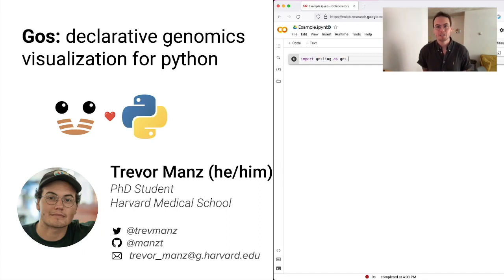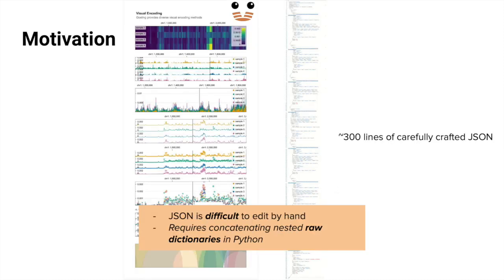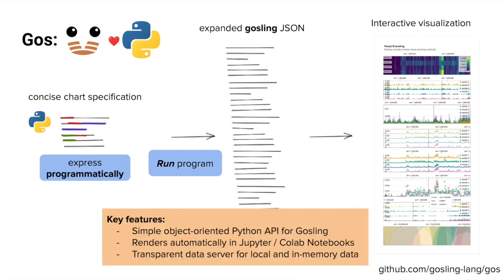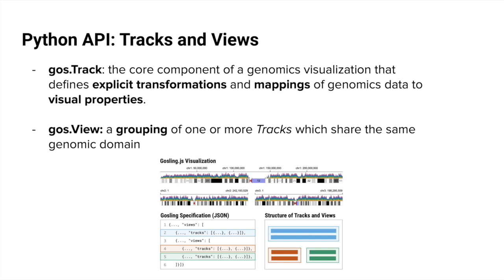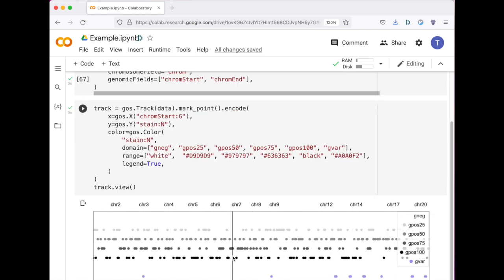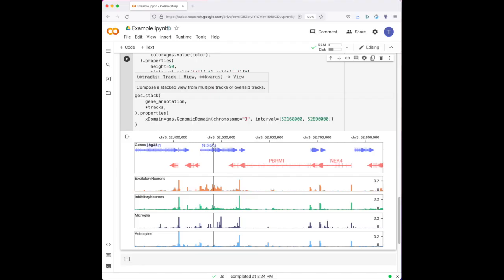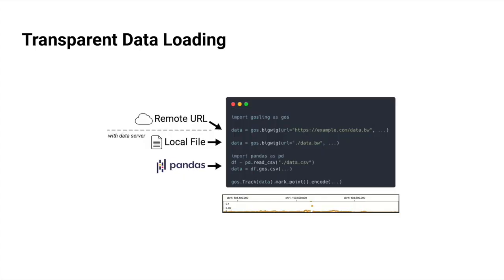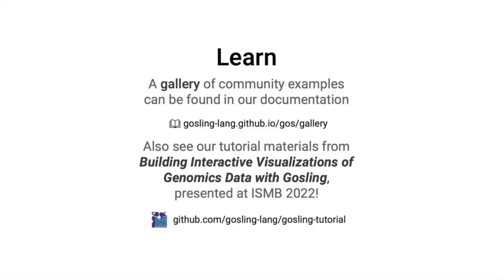Gos: a declarative (epi)genomics visualization... - Trevor Manz - BioVis - Poster - ISMB 2022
Gos: a declarative (epi)genomics visualization library for Python - Trevor Manz - BioVis - Poster - ISMB 2022